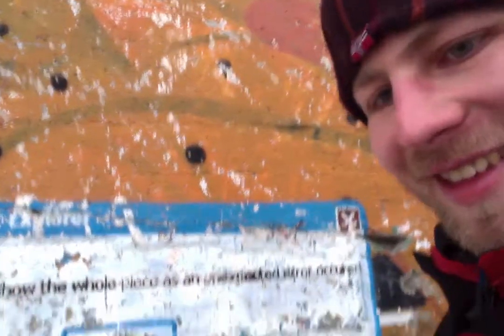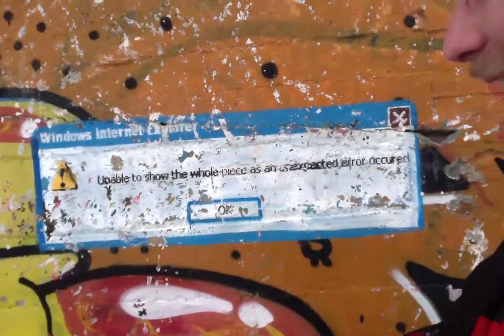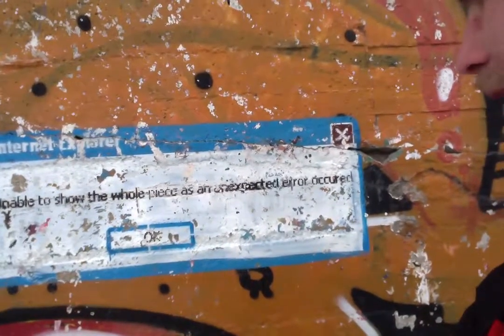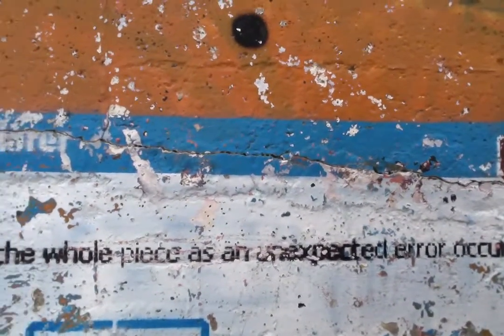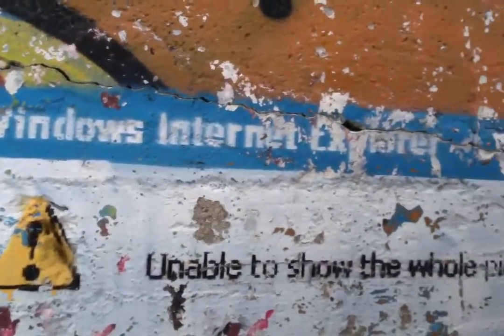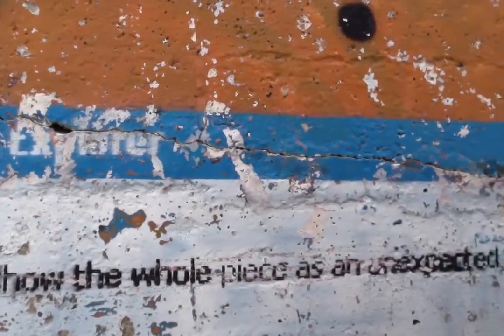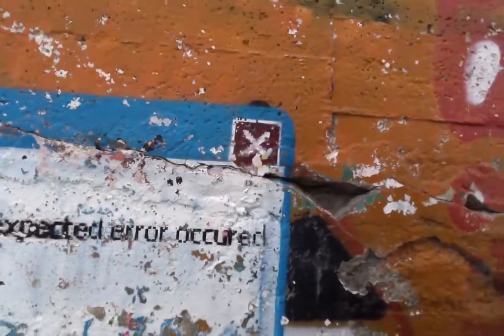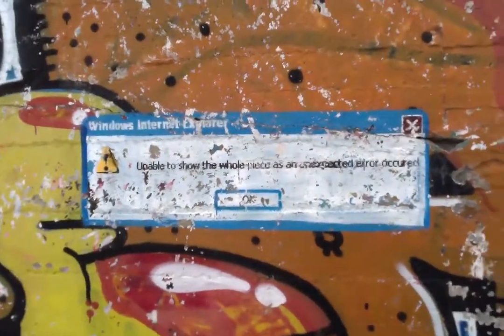Pixel-perfect Graffiti Painting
[Subtitles are available, try out the CC button! :]

Today I had a nice walk around Ladestien, the forest path along the coastline in Trondheim, Norway. This route crosses an old (probably military) port and I found this amazing graffiti art on the wall of an abandoned bunker.